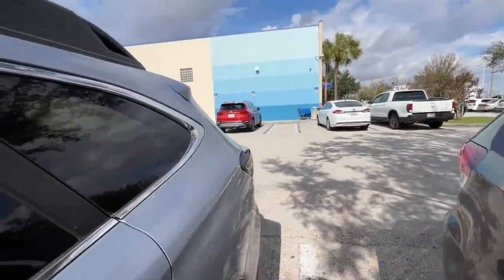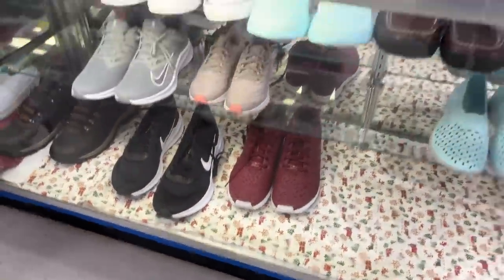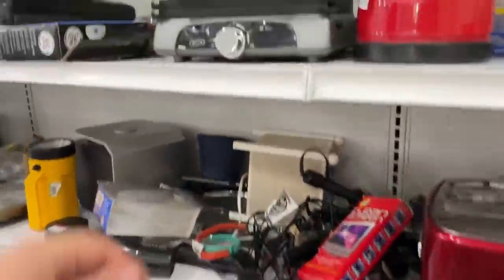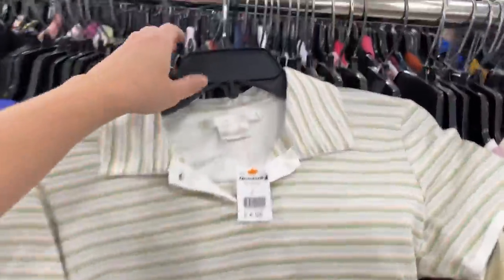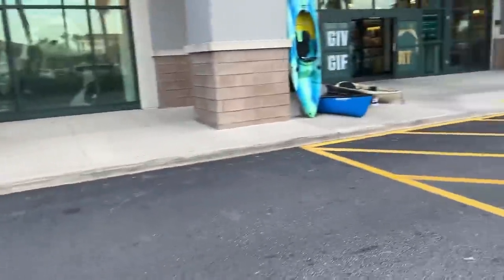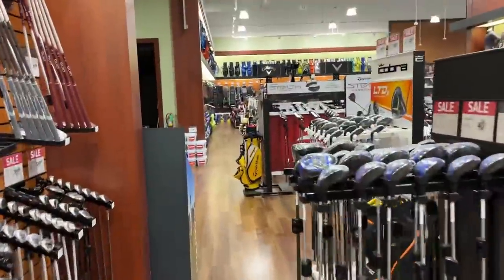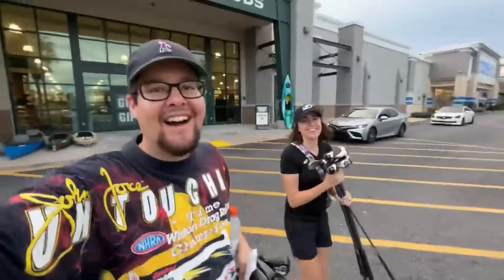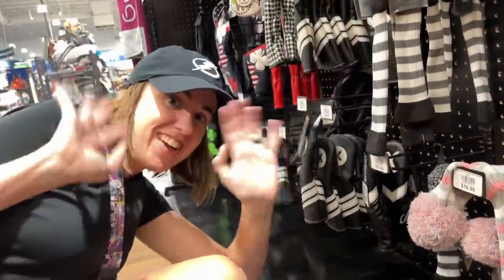WE’VE NEVER SEEN THEM SO CHEAP!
In this daily vlog we head out to do some thrifting for golf clubs and then head over to a Dick’s Sporting Goods where we found some of the cheapest golf clubs we’ve ever seen!